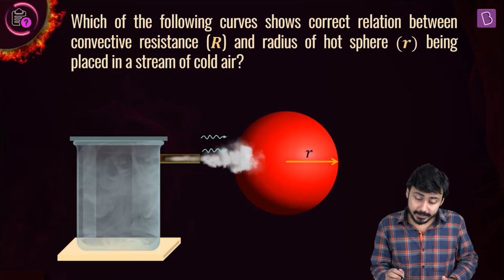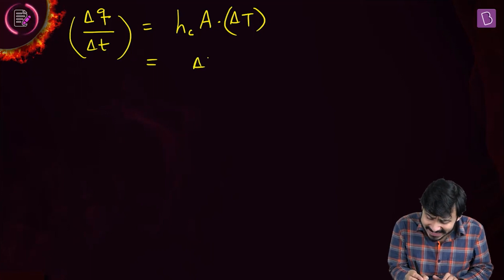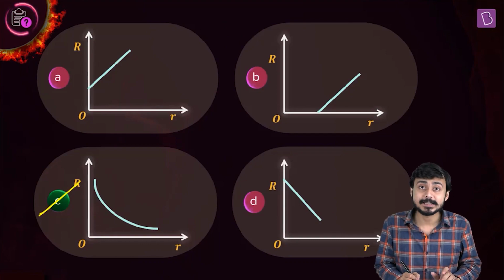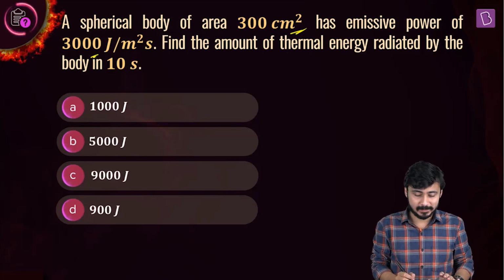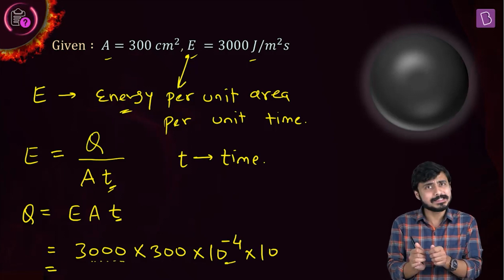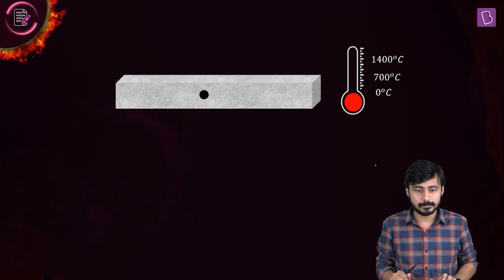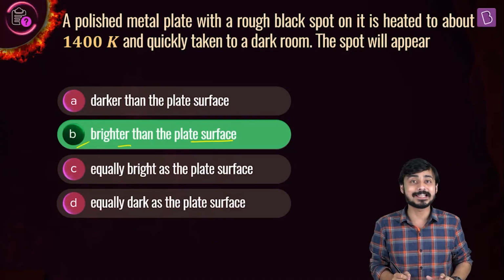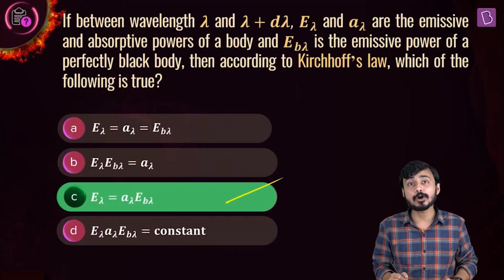Daily Quiz #72 | Class 11-12 & Repeaters | PHYSICS | NEET | Piyush Sir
Question 1: 00:00 Convection
Question 2: 05:36 Absorptive power
Question 3: 08:06 Emissive power
Question 4: 12:44 Kirchhoff's law
Question 5: 16:13 Kirchhoff's law